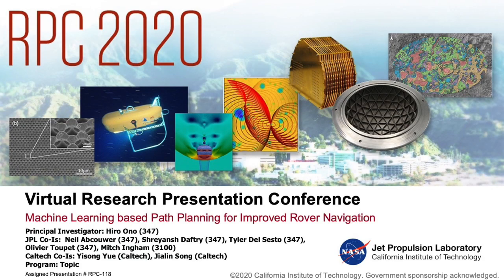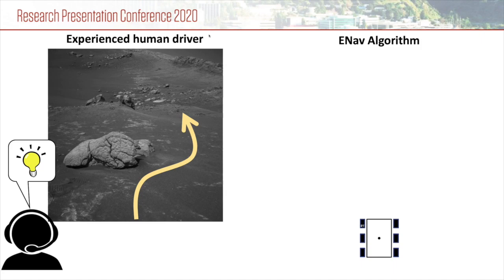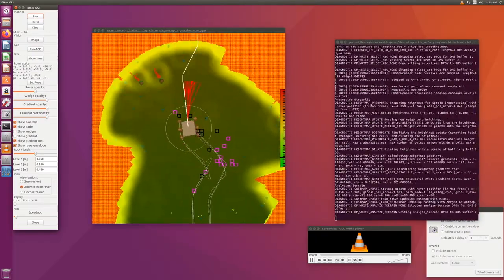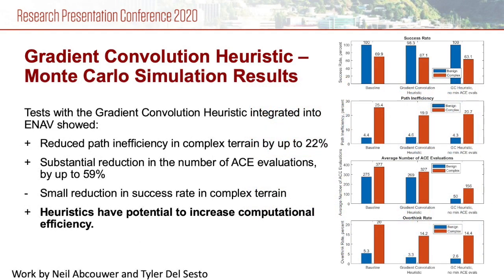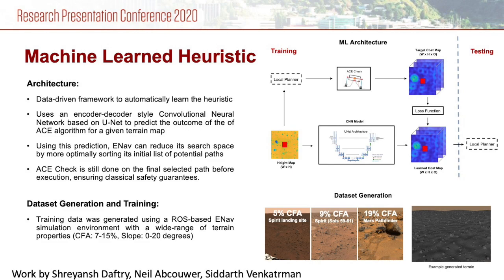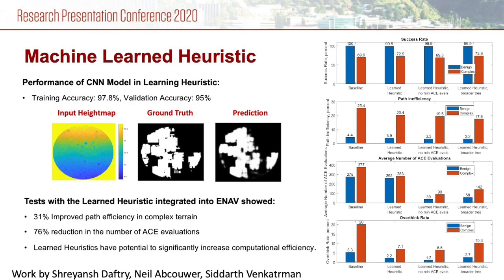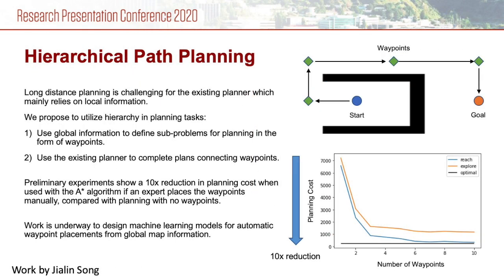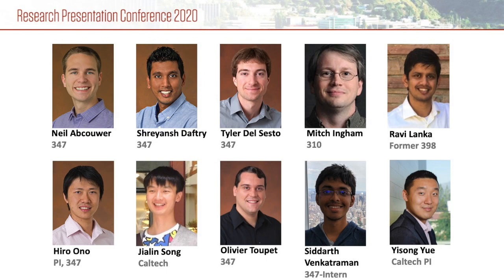Machine Learning based Path Planning for Improved Rover Navigation (FY20 Final Presentation)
This movie describes research performed at NASA Jet Propulsion Laboratory on machine learning-based path planning for future planetary rovers.

JPL Clearance #20-4612